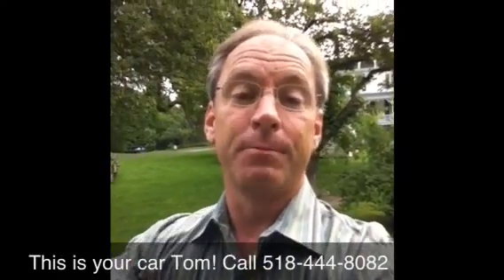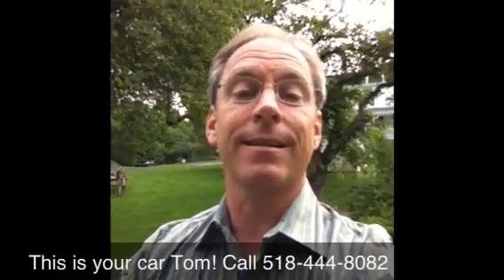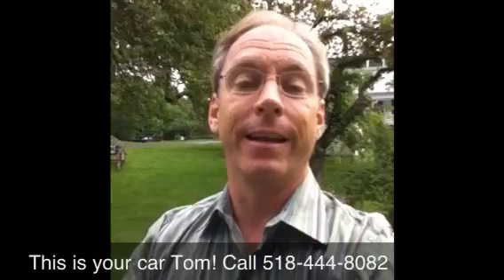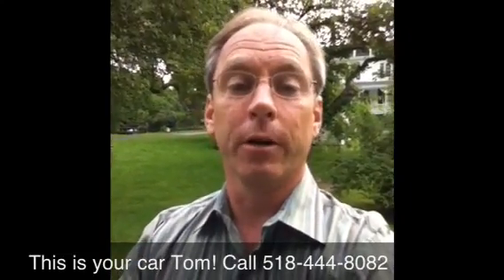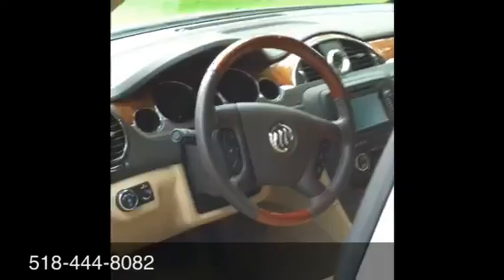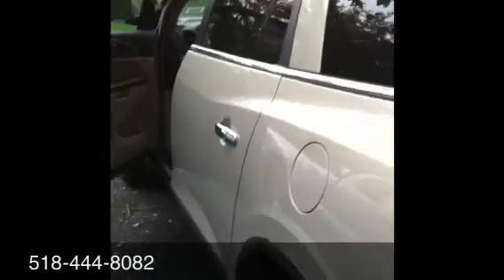iPhone Marketing Example For Buick by Bob Phibbs, the Retail Doctor®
Made in just 3 minutes let the Retail Doctor show you how easy it is for custom, personalized selling messages.Checkout for more on the Retail Doctor